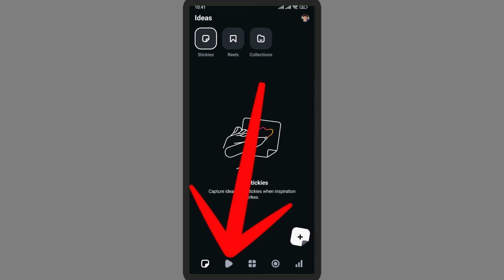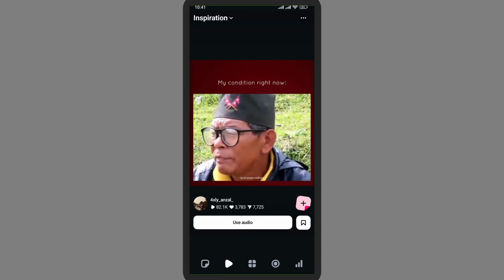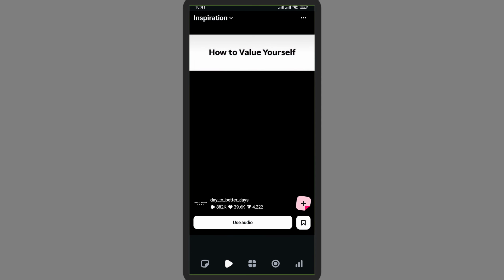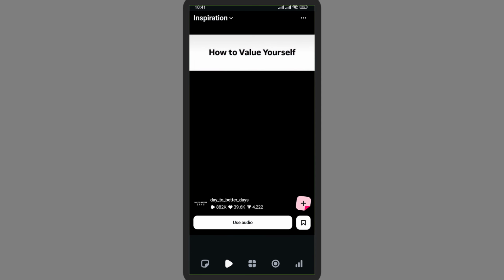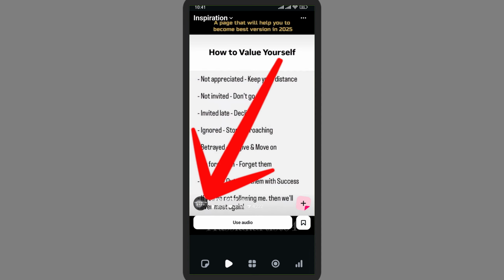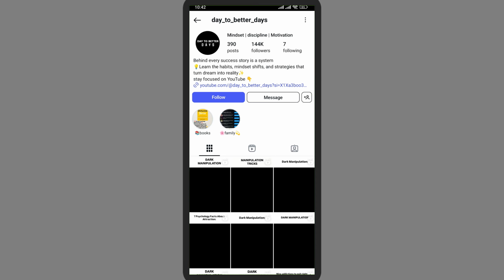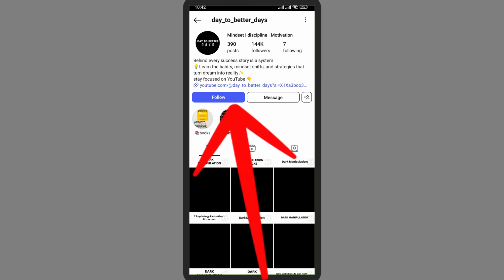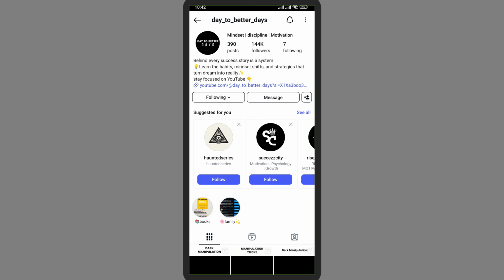How to Follow Someone in Edits 2025?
Looking to connect with other creators on Edits? 🤝 In this easy tutorial, you’ll learn how to follow someone in the Edits app, the popular Instagram editing and social tool. Whether you want to discover trending editors, follow your friends, or get inspired by top creators, this guide walks you through how to follow profiles in just a few taps!

🔍 Stay inspired, grow your network, and never miss creative content again!

✅ Available for both Android and iOS users.